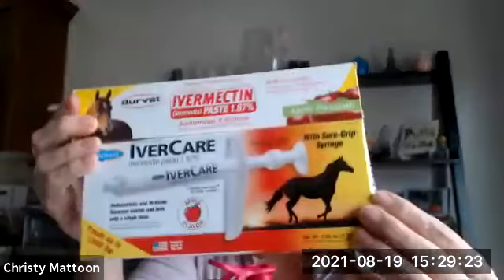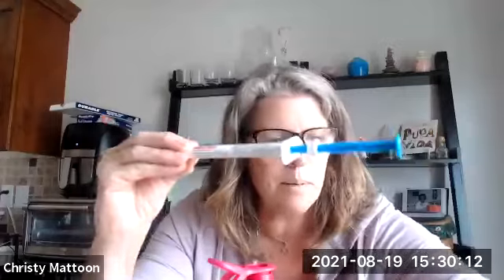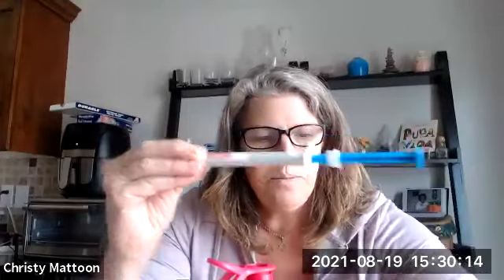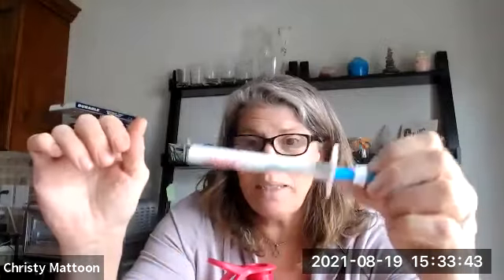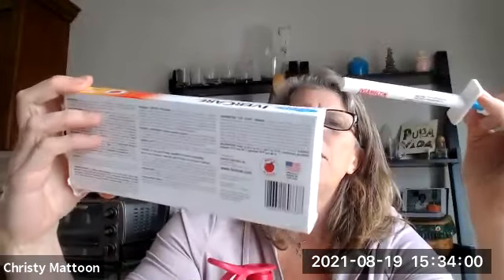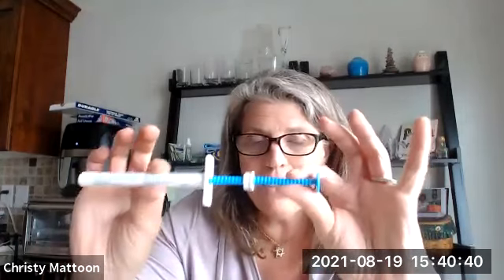How to use Ivermectin Horse Paste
How I used Ivermectin horse paste. And what happened...
Mindrewire.com